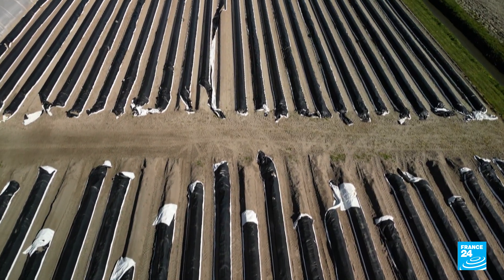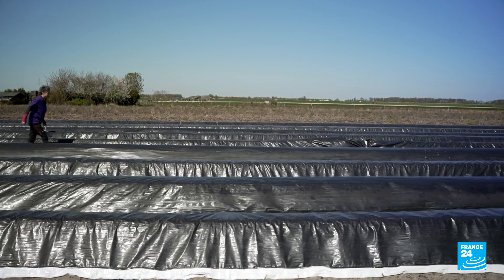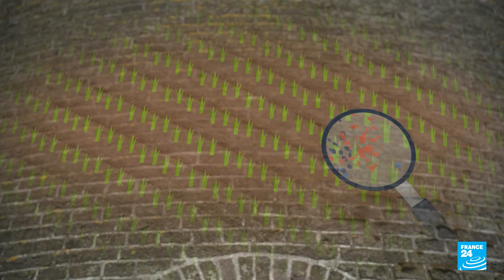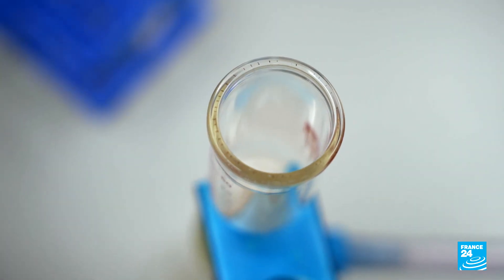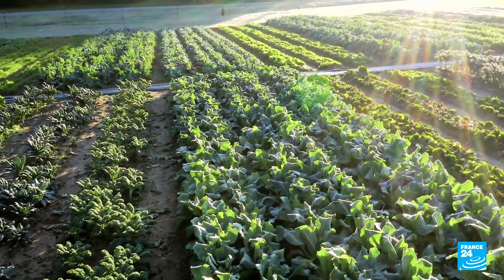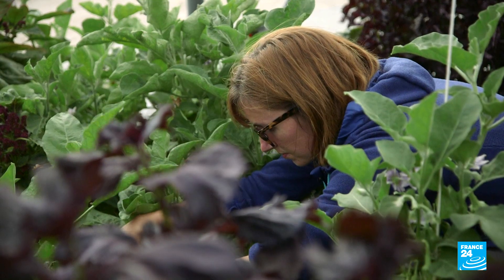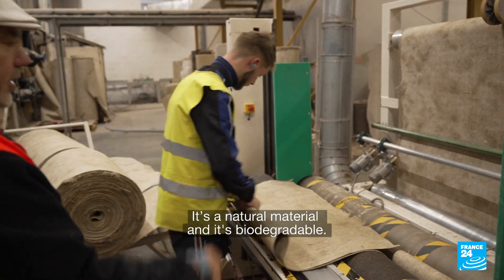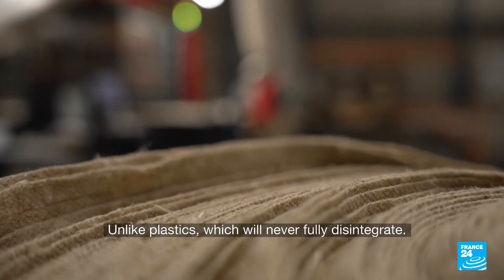Microplastic invasion: Oceans, soil and food? • FRANCE 24 English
With microplastic pollution invading our oceans and the soil, few places have been spared. Could it also enter the food chain? Scientists in the Netherlands are beginning to uncover the tip of the iceberg – so far, with more questions than answers.